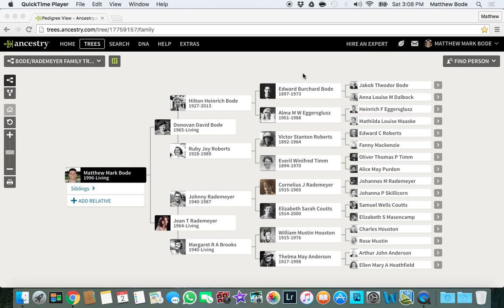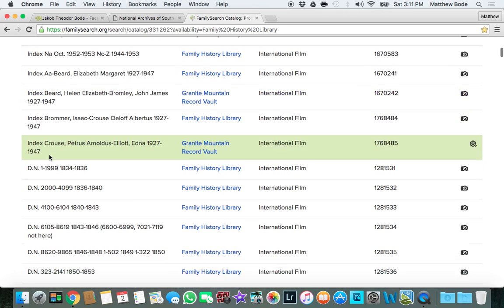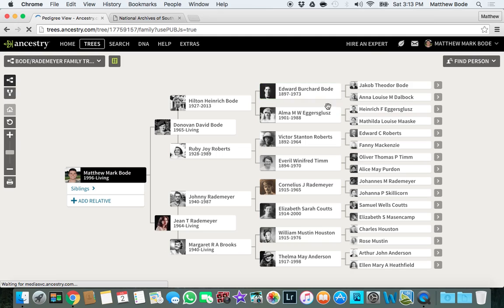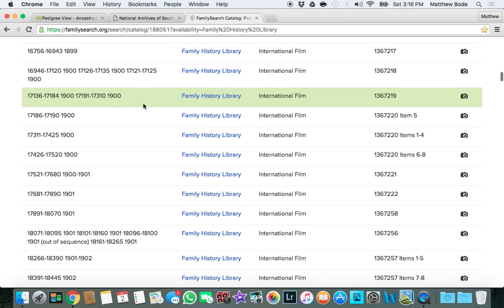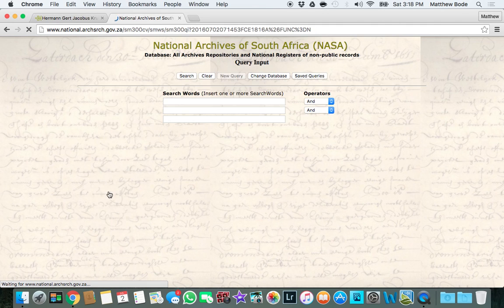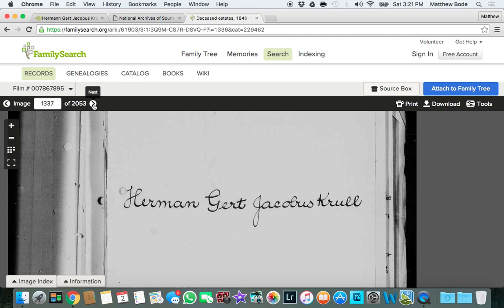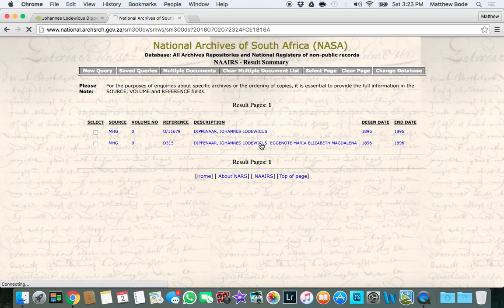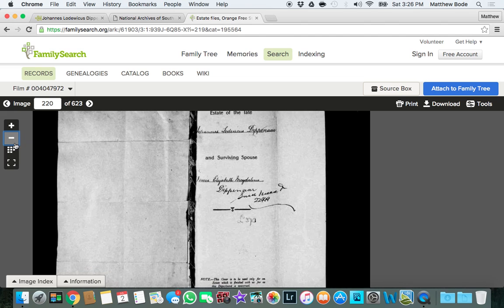South African Genealogy: Locating Pre-1950 Estate Files Online